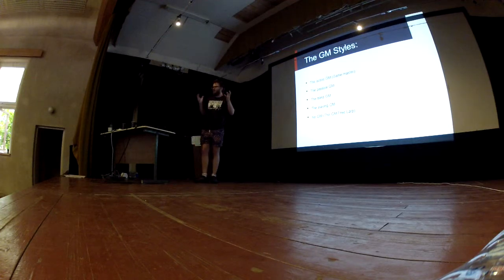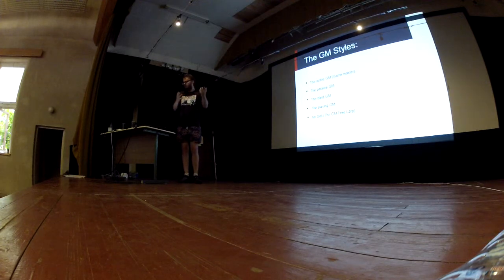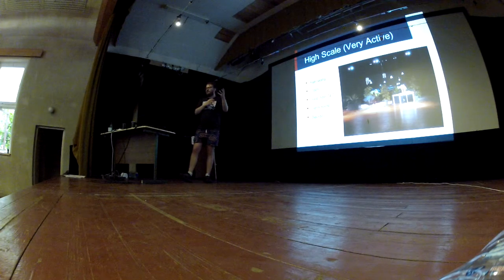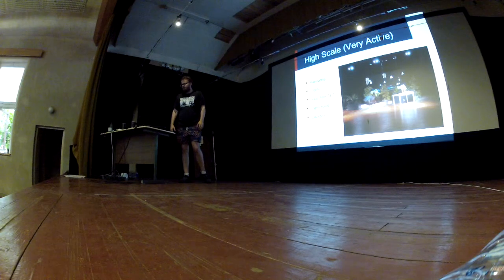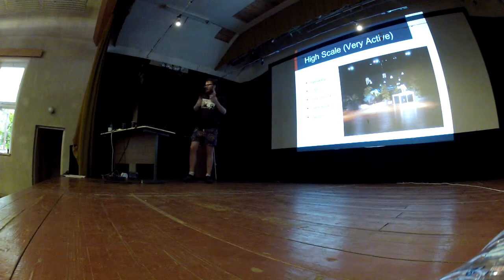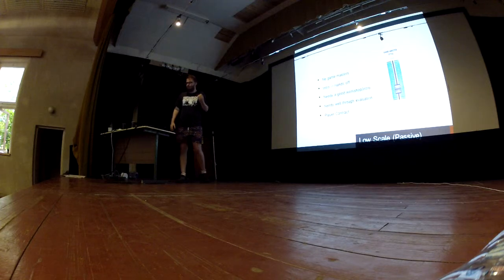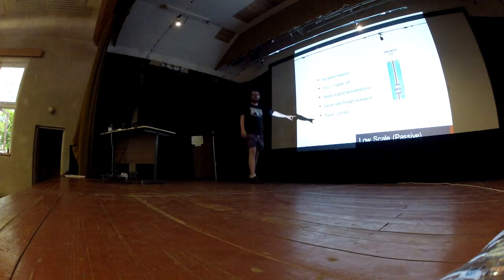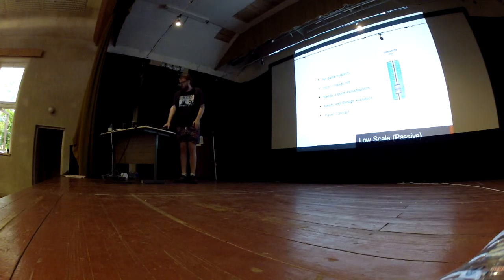The Mixing Desk of Larp - Game master style fader - Charles Bo Nielsen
The Game master style fader from The Mixing Desk of Larp